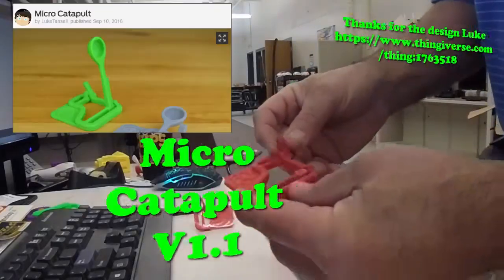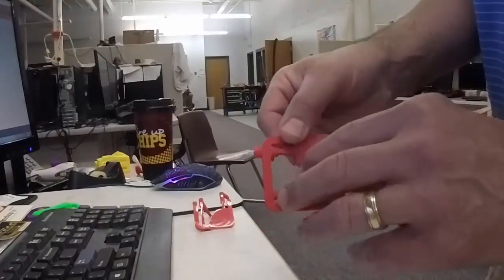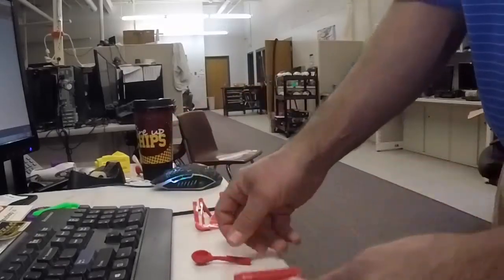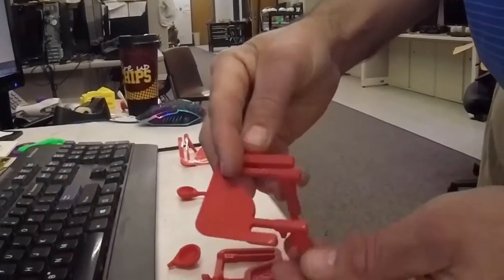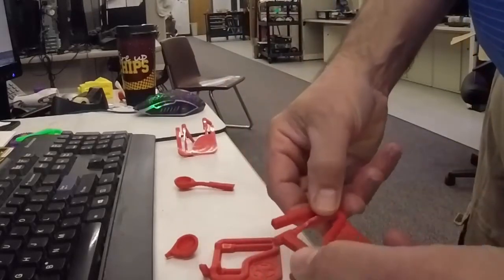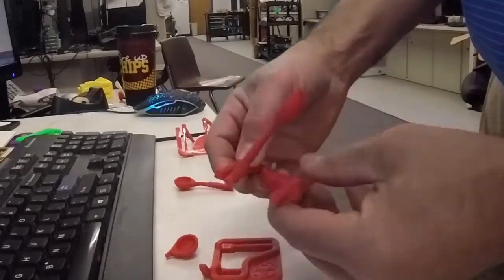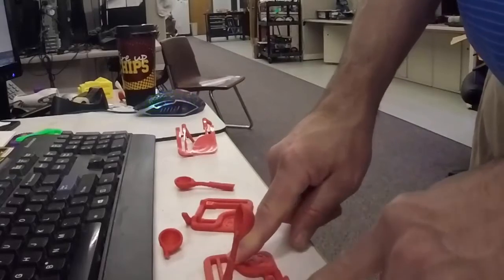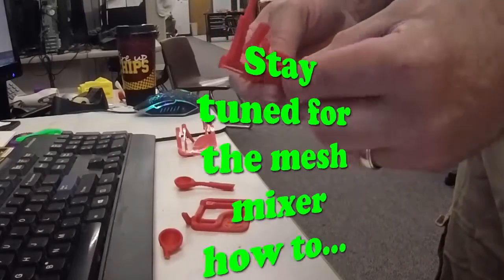SOLVED! Working ABS Micro Catapult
This sweet catapult has always printed fused together on my printer. Most likely because I do not have my printer tuned well enough.

Check out the simple mod I made to it using MeshMixer though. Now it works like a champ and prints a bit faster.